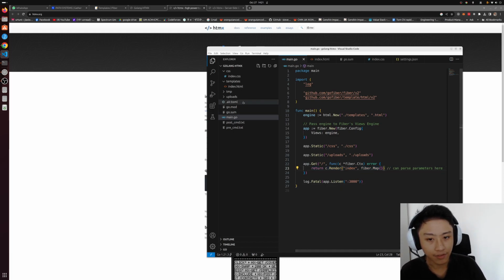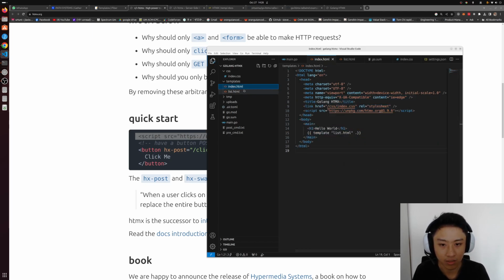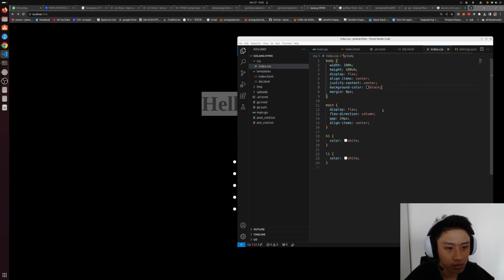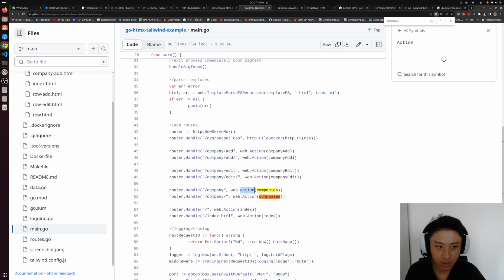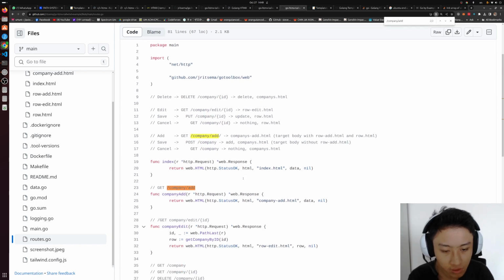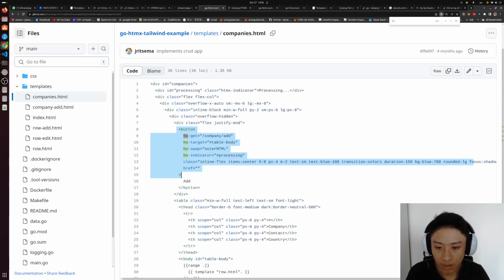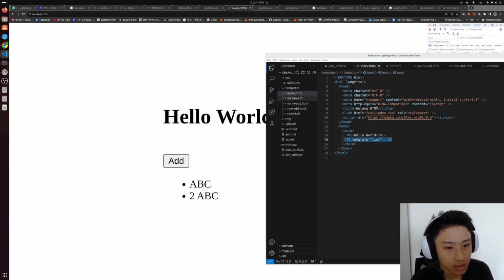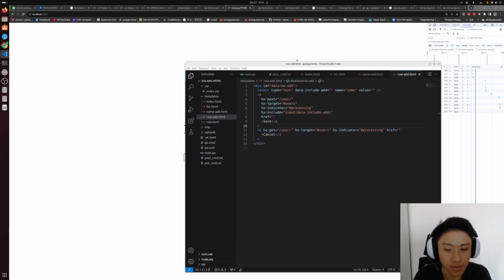Self Learning - Get Started With GoFiber + HTMX! - Part 1